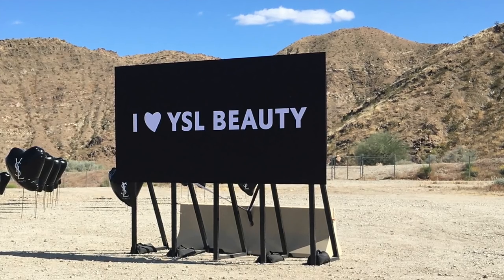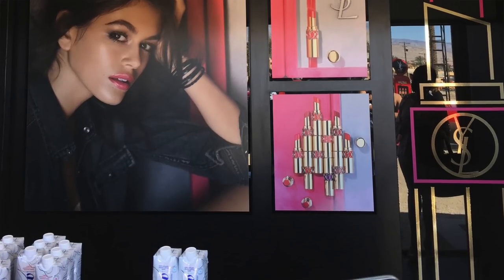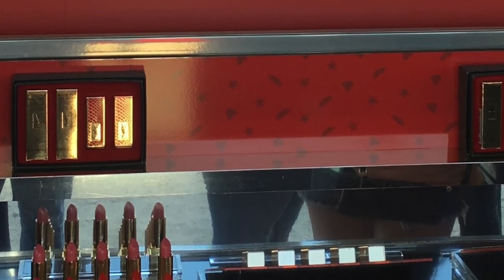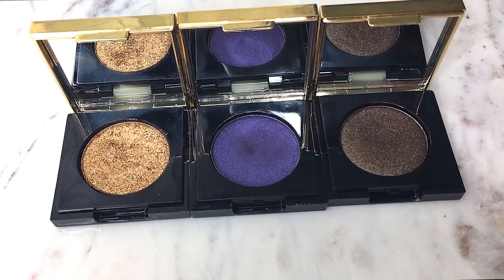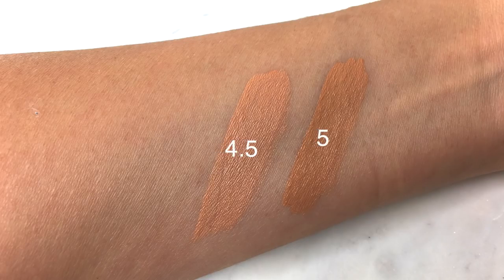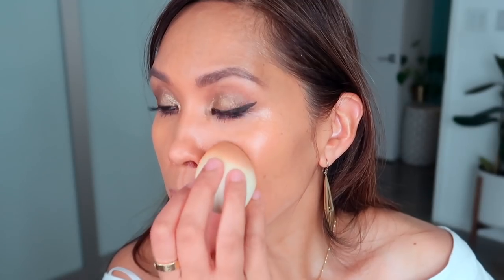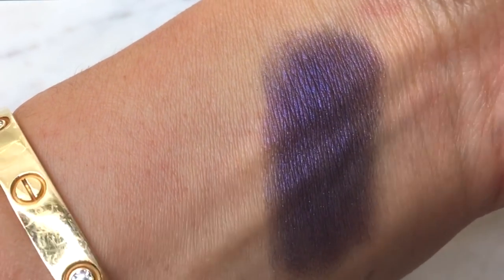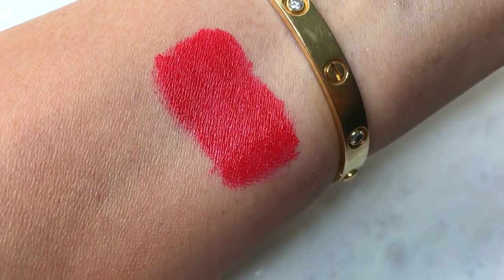YSL I EARLY ACCESS SEQUIN CRUSH EYESHADOWS I NEW CONCEALER I RED LIP I Everyday Edit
Products Mentioned:

YSL Sequin Crush Eyeshadows 01, 04, 07

YVES SAINT LAURENT Touche Eclat High Cover Radiant Concealer 4.5 & 5

YVES SAINT LAURENT ROUGE PUR COUTURE Lipstick Collection 1 Le Rouge